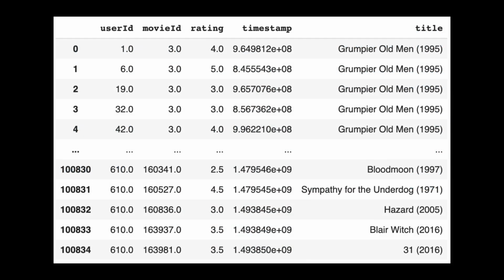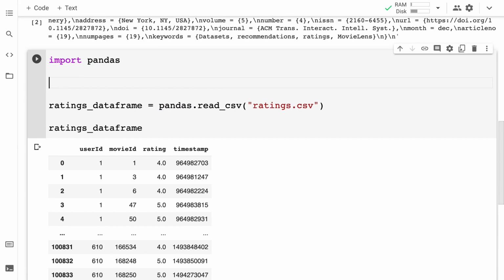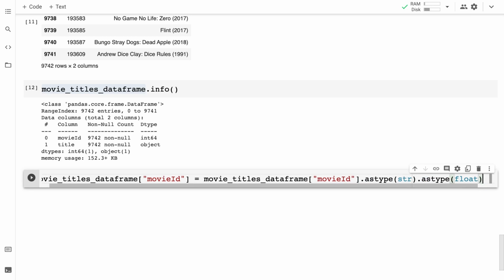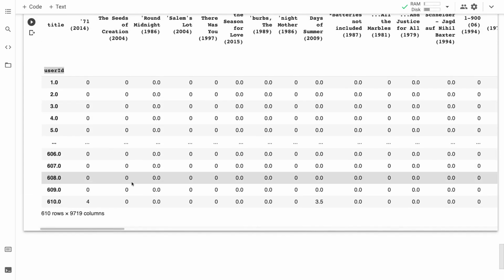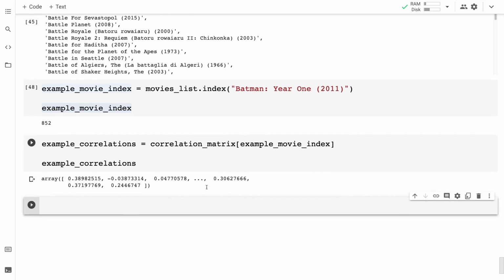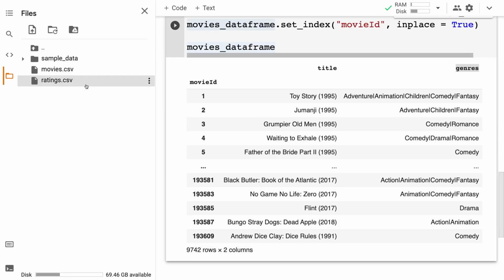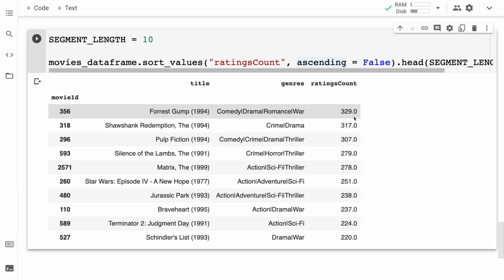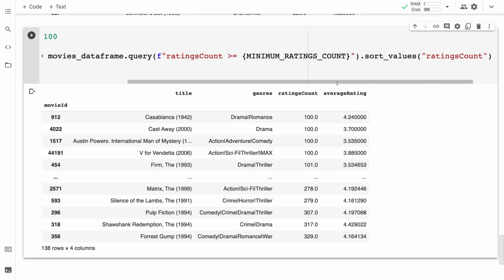The Complete Recommender Systems Masterclass Build 7 Projects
This link will only work for the first 10,000 people so be sure to get it fast!